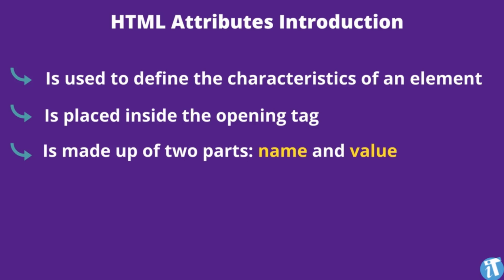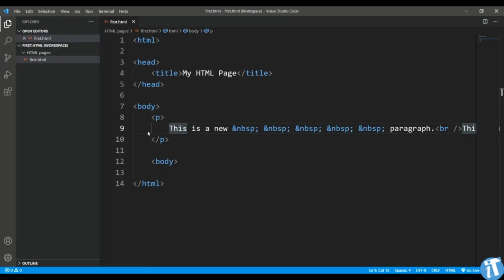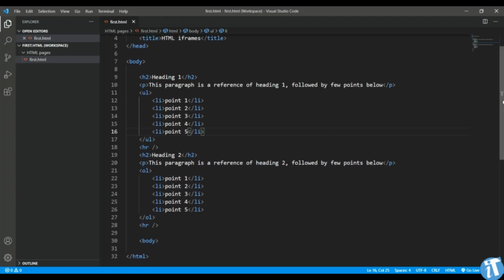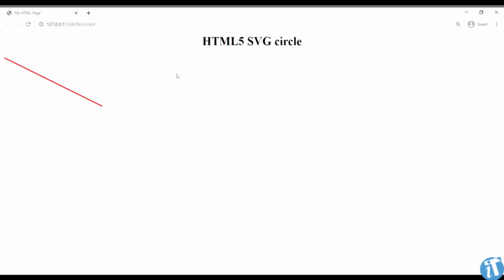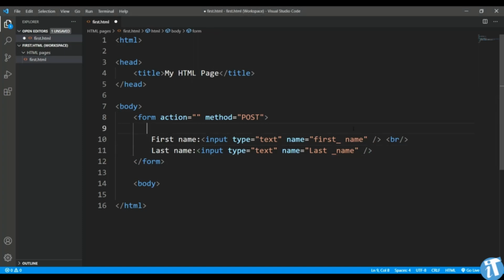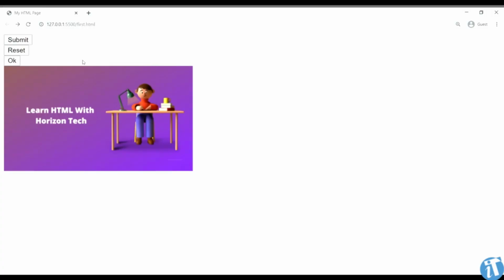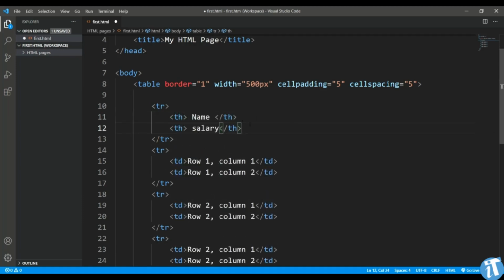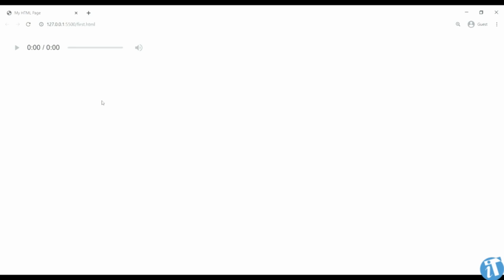HTML 5 Basic Course For Python Website (Django & Flask)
- 00:00:00 HTML Attributes
- 00:05:29 HTML Basic Tags
- 00:12:16 HTML Phrase Tags
- 00:15:55 HTML Comments
- 00:18:31 HTML Blocks
- 00:21:57 HTML Fonts
- 00:25:14 HTML SVG
- 00:31:33 HTML Formatting Tags
- 00:37:38 HTML Forms
- 00:48:32 HTML List Tags
- 00:53:31 HTML Tables
- 01:04:11 HTML Media Element 1
- 01:04:47 HTML Media Element 2